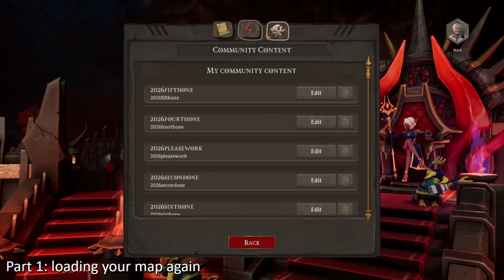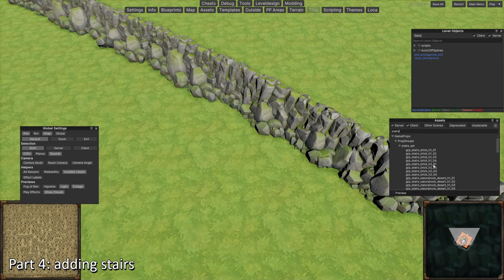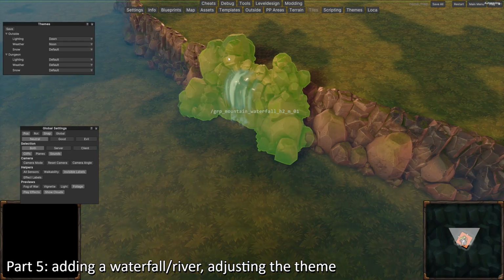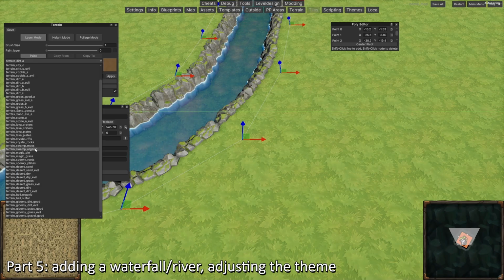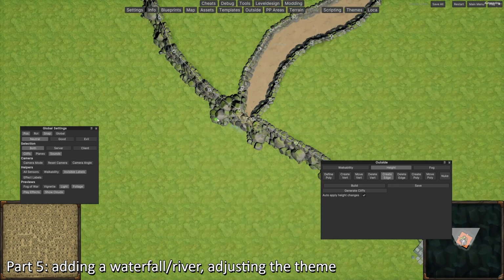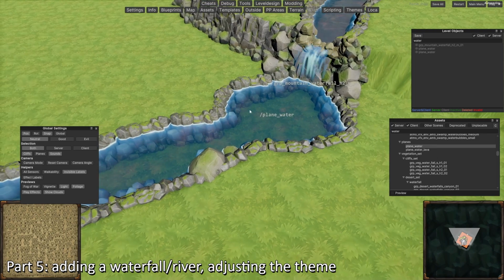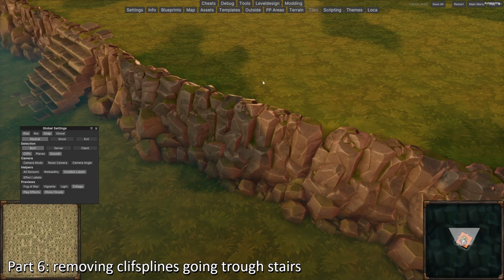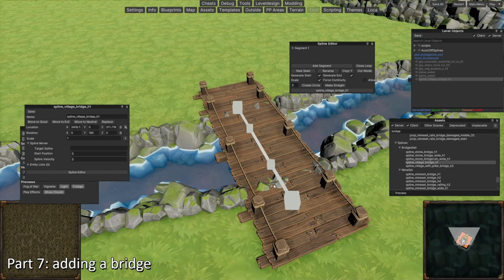Dungeons 4 map editor tutorial video 2; mountains, waterfalls, rivers, stairs, bridges, theme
Part 1: loading your map again = 0:00
Part 2: starting with outside = 0:16
Part 3: adding mountains/height = 1:19
Part 4: adding stairs = 4:10
Part 5: adding a waterfall/river, adjusting the theme = 5:29
Part 6: removing clifsplines going through stairs = 24:32
Part 7: adding a bridge = 27:46

I can mumble a lot and my English ain't that great so if there is any confusion don't hesitate to leave a commment.